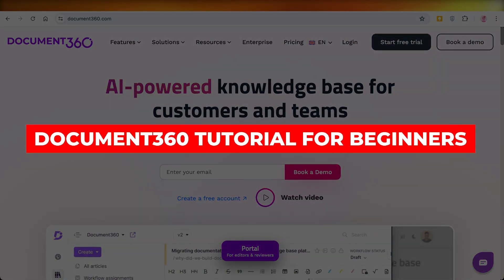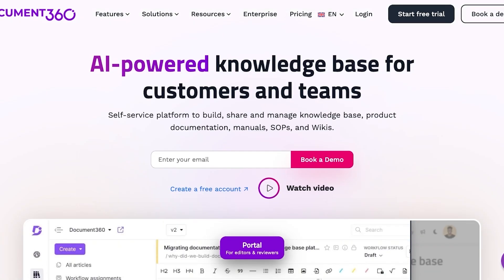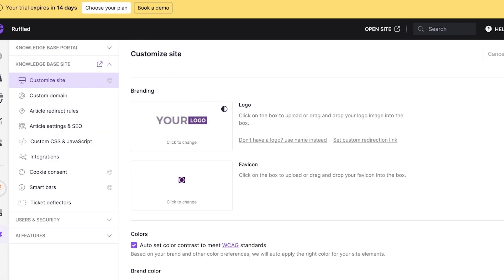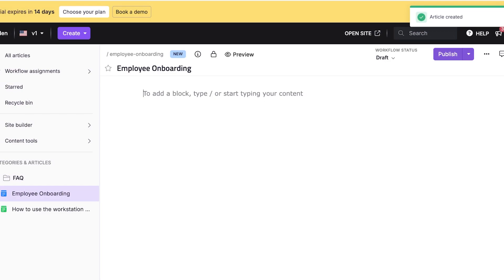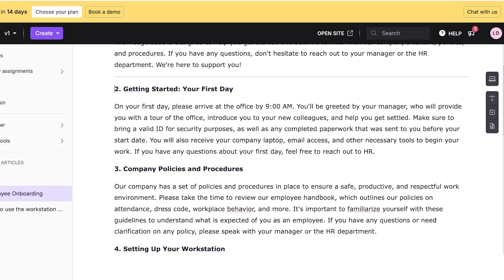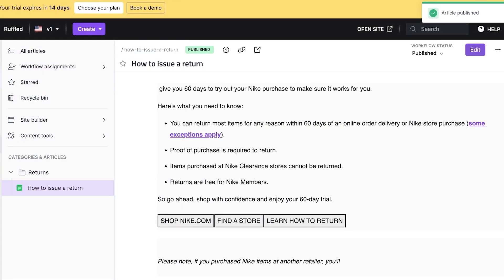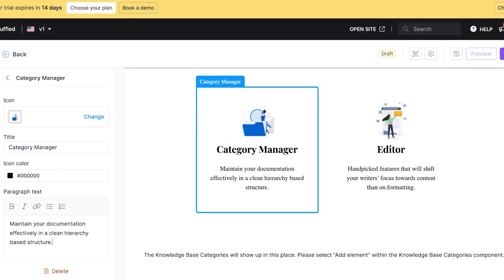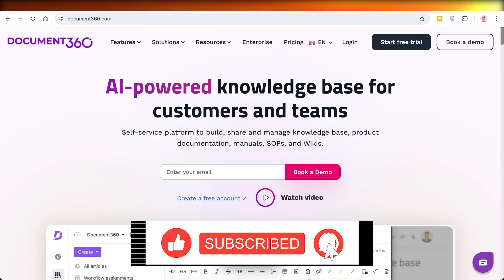Document360 Review: Your Solution for Creating an Effective Knowledge Base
In this video, we provide a comprehensive tutorial and review of Document360, the all-in-one platform for creating, sharing, and managing Knowledge Bases, Software Documentation, API Docs, SOPs, and User Manuals. Discover its powerful features, user-friendly interface, and how it can streamline your documentation process for teams and businesses alike!